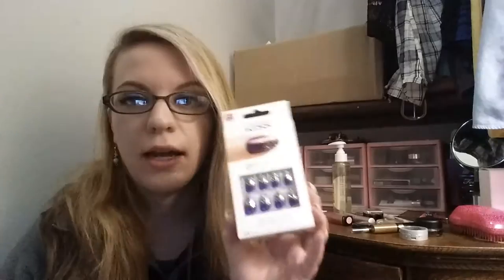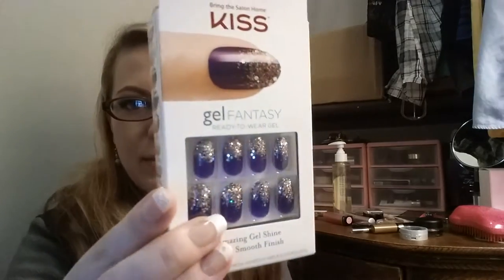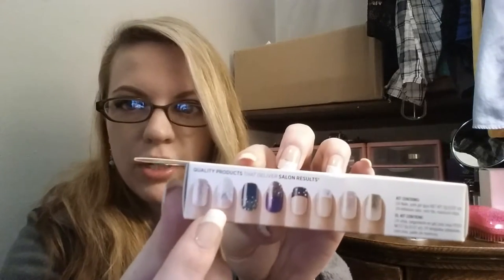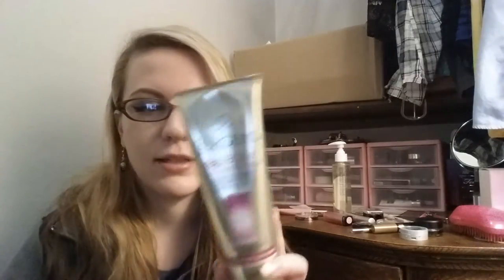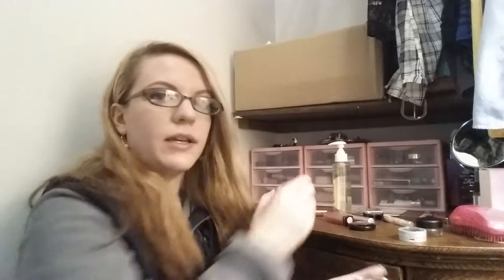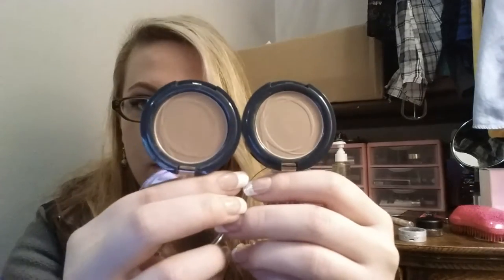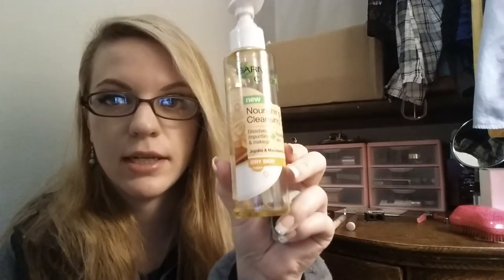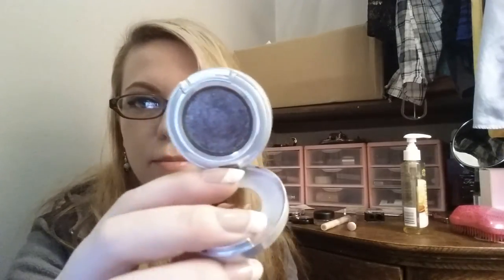February Favorites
Products Mentioned:

Kiss Nails
Vince Camuto Amore Perfume (Glossy Box)
Jergens BB Body Lotion
Loreal Brow Artist Plumper Light/Medium
Loreal Brow Stylist Designer Blonde
Ulta Sable and Camel Eyeshadows
Clarins Instant Light Natural Lip Perfector Rose Shimmer
Maybelline Dream Lumi Radiant Concealer
Too Faced Better Than Sex Mascara
Revlon Cotton Candy Lip Butter
Garnier Nourishing Cleansing Oil
Urban Decay Moondust Eyeshadow Diamond Dog

If you want to send me some fan mail (or goodies):

Attn: Fairlightforever
Kalispell, MT
59904